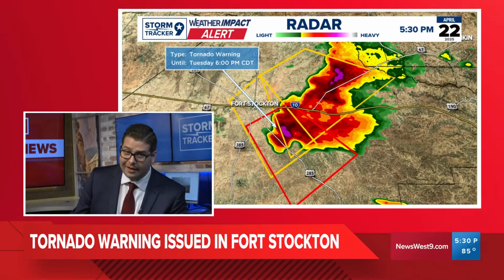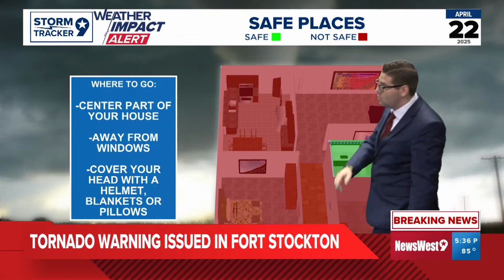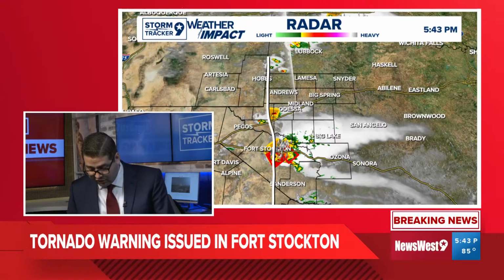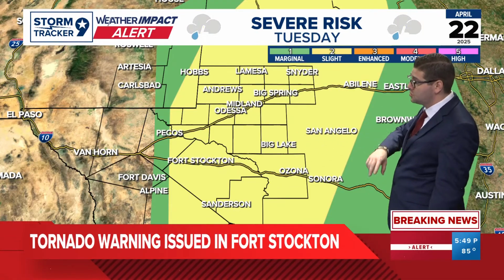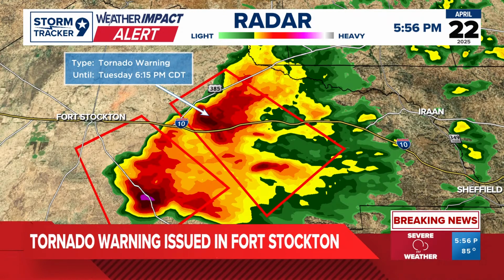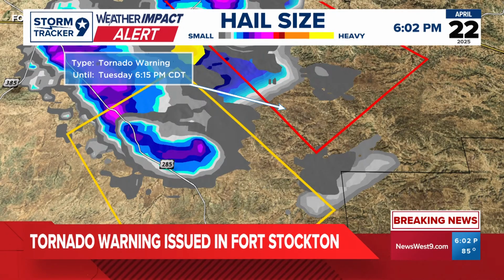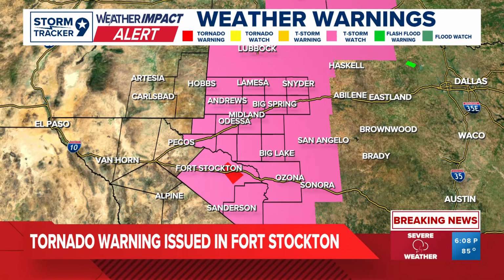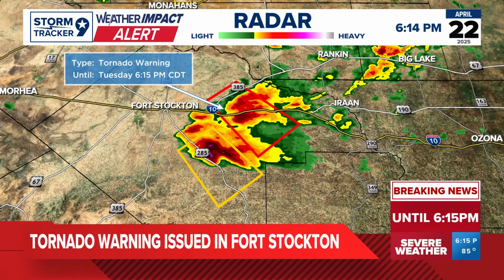Tracking Severe Weather in the Permian Basin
A Tornado Warning was issued for Pecos County and a Severe Thunderstorm Warning was issued for multiple counties.